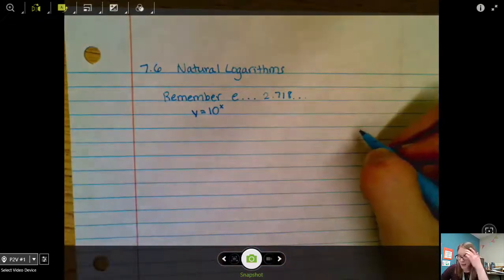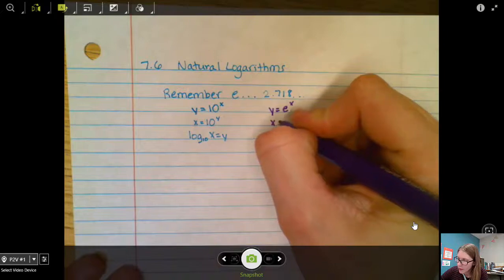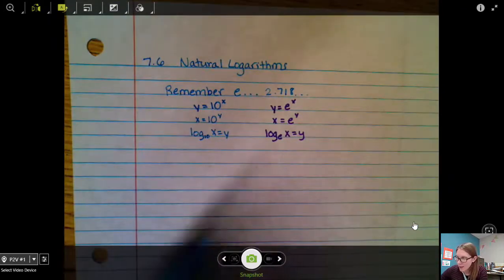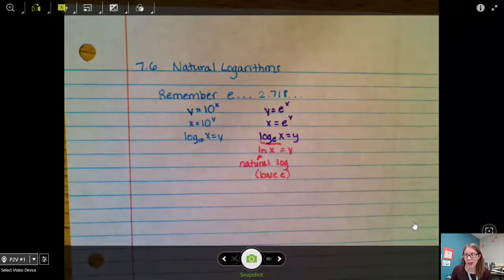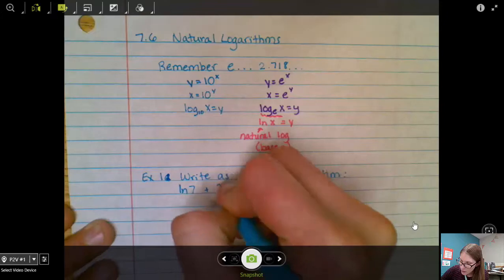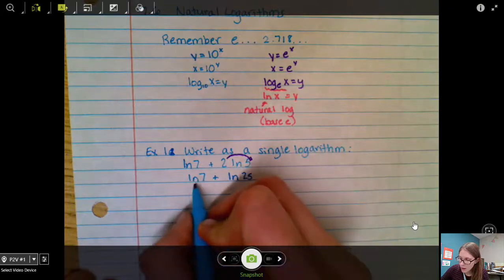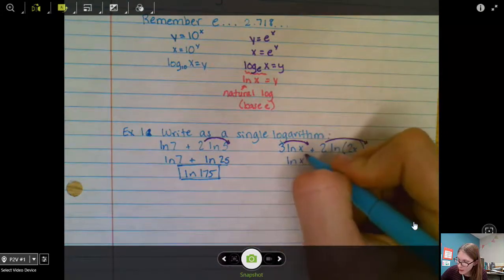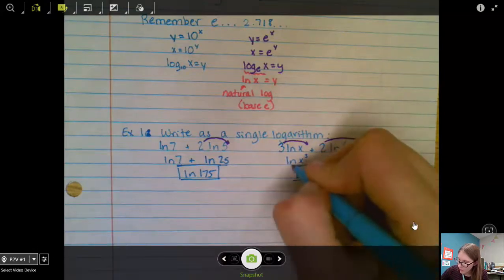7.6 Ex 1- What is a Natural Logarithm? Applying Log Properties to Natural Logs